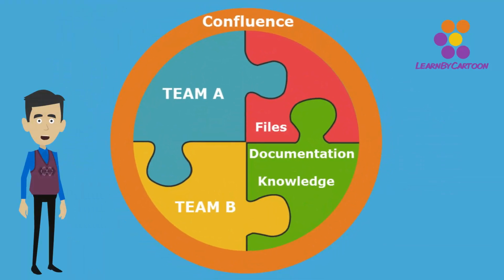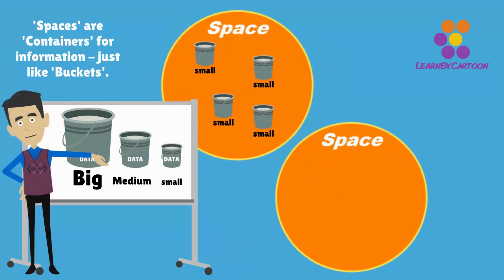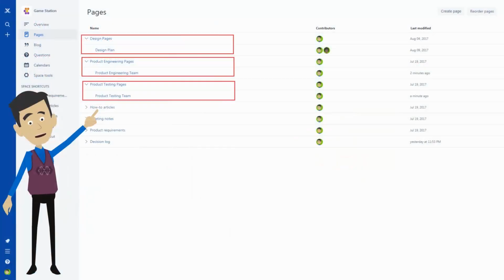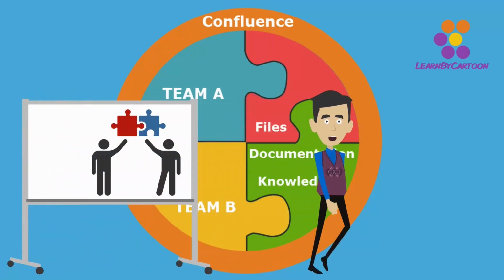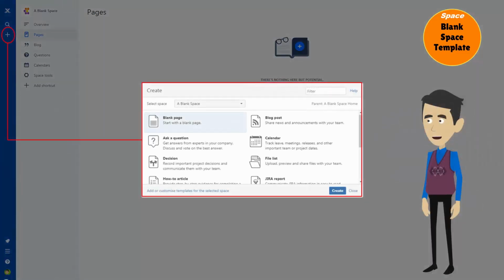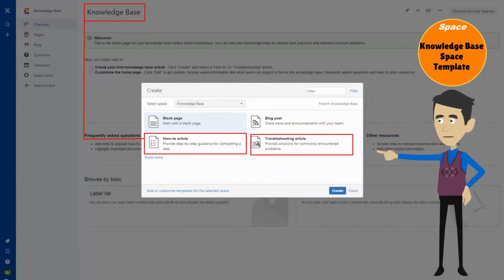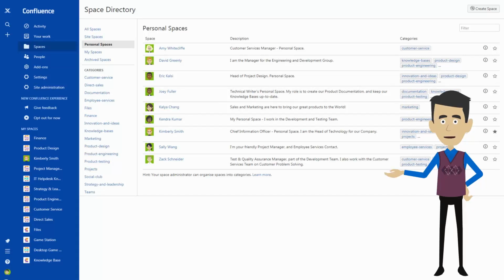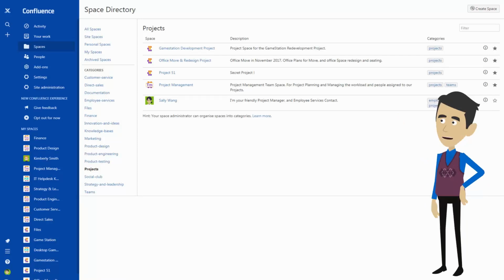Atlassian Confluence Tutorial for Teams - Site Design Concepts & Spaces